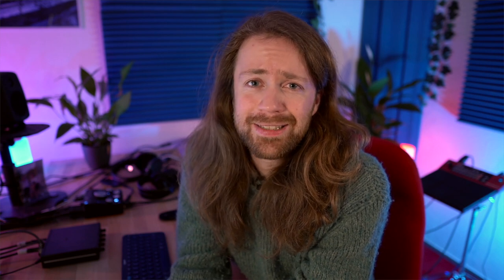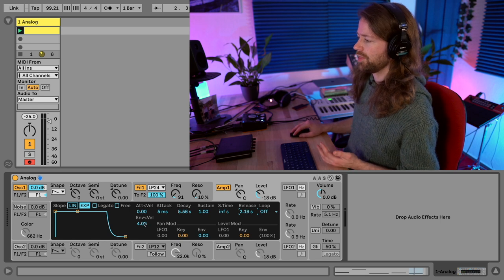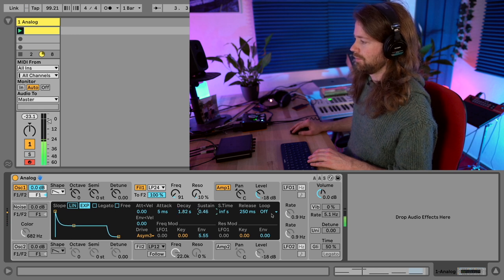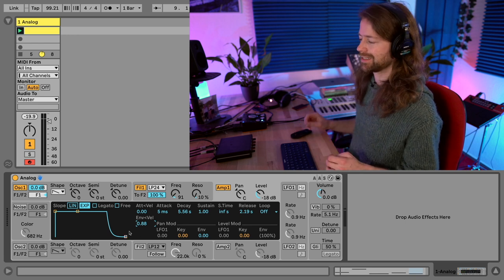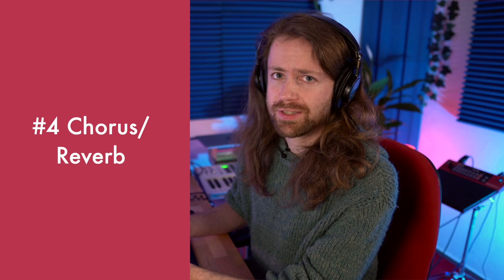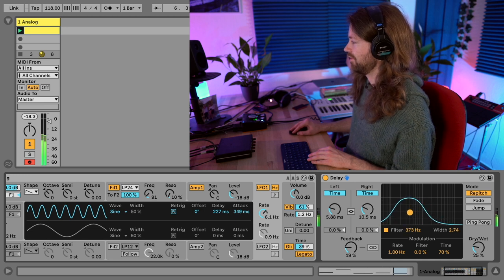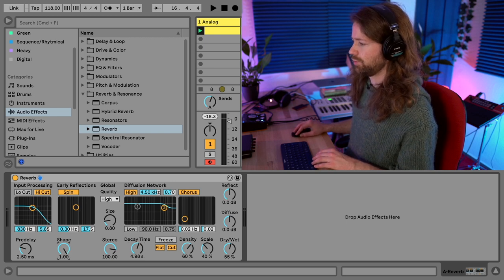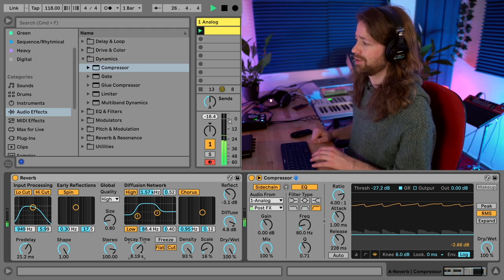How to Make the Analog Synth in Ableton sound Analog and Warm - Sound Design Tutorial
In this Ableton Live Sound Design tutorial I'm going to show you you can make the Analog Synth in Ableton Live sound rich and warm but also smooth and dreamy.

I mostly demonstrate the sound in some melodic context, but you can use it for bass and chords as well. I also added some reverb and chorus, since those effects can really help to emphasize the classic analog synthesizer sound.

You can also apply the changes to other synthesizers, but the sound can always differ due to the difference in filter and oscillator sound.

00:00 Introduction
01:11 Oscillators
01:55 Amp and Filter Envelopes
06:35 Vibrato/Modulations
08:58 Chorus/Reverb
14:46 Outro